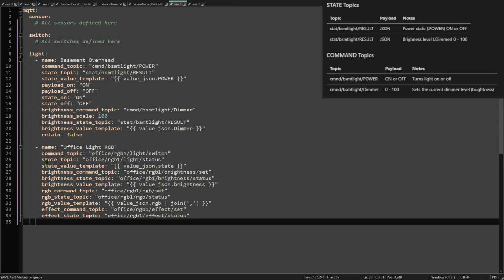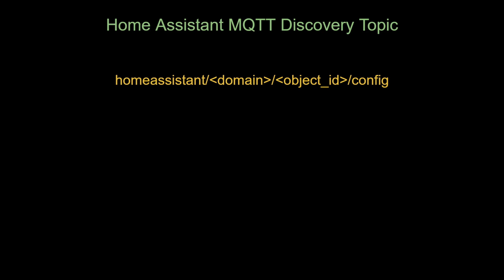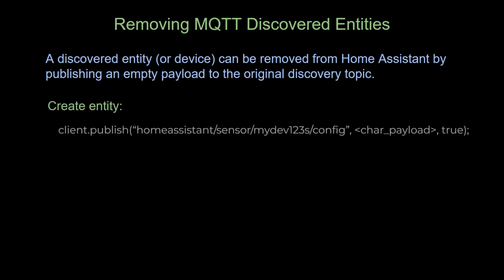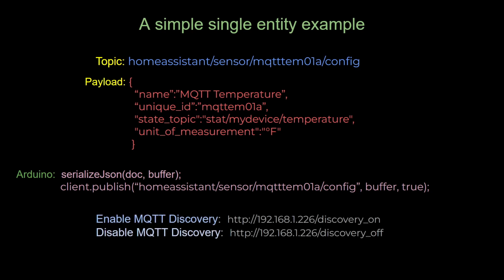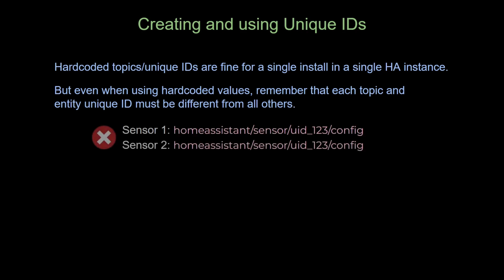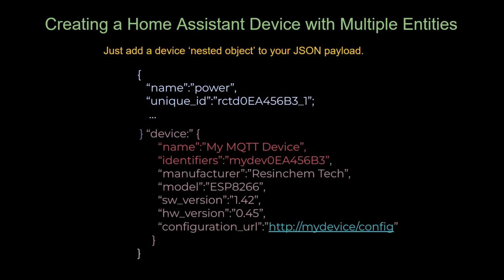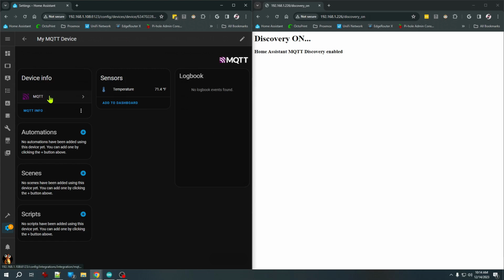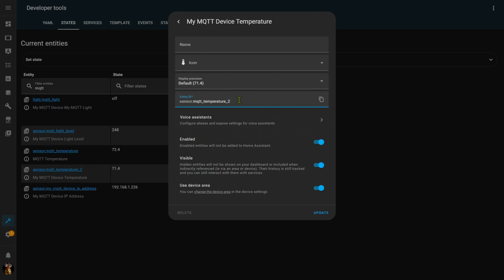MQTT 102: Add Home Assistant Discovery to your Devices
Instead of asking users to manually enter a bunch of YAML to integrate your MQTT device, you can easily add Home Assistant MQTT discovery to your project and integrate your entities straight into Home Assistant.  No fancy APIs or coding necessary.  Just add a couple of MQTT messages to your device setup.  I'll show you the basics, along with some recommendations for your own projects to make your device as easy to add to Home Assistant as any other native integration.

You can find additional information, along with code snippets and more in the written version of this project:

Chapter Links:
00:00 Intro and Requirements
02:33 Discovery Topics and Payloads
06:12 Providing a Discovery Option
07:36 Publishing a Single Entity
10:12 Importance of Unique IDs
13:00 Creating a Home Assistant Device
19:29 Wrap Up and More Info